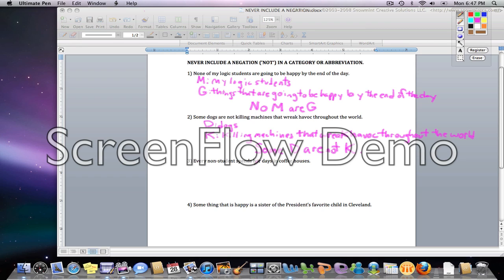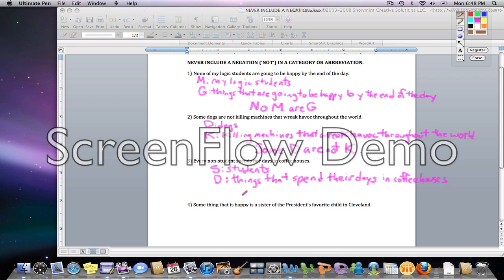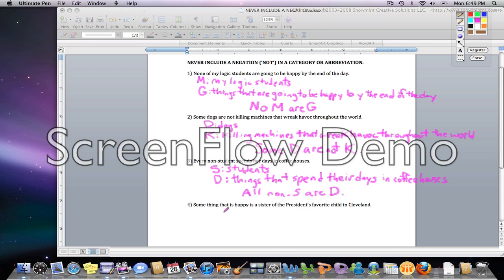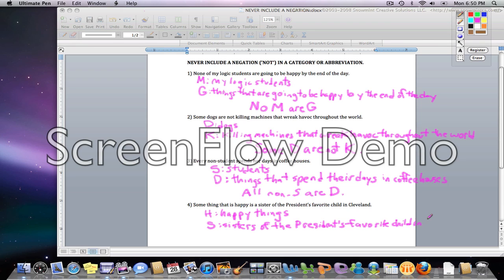2.1 (part two of two)